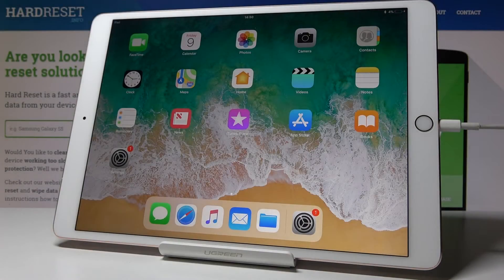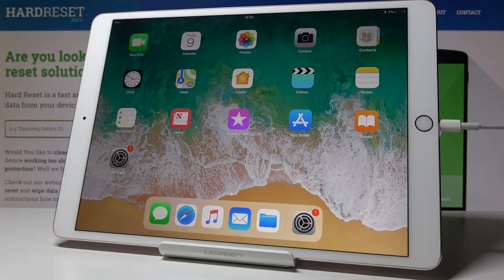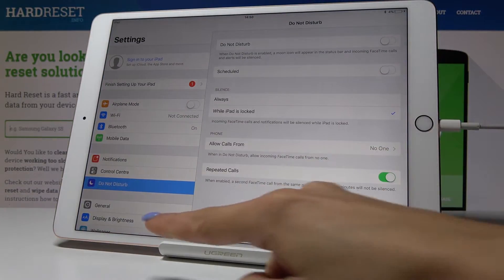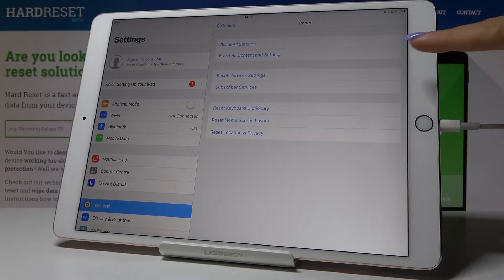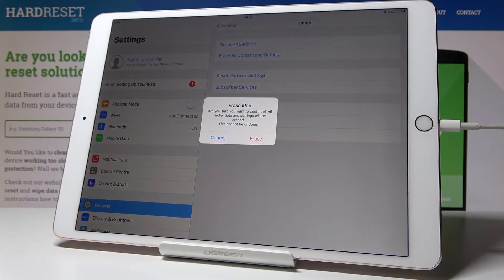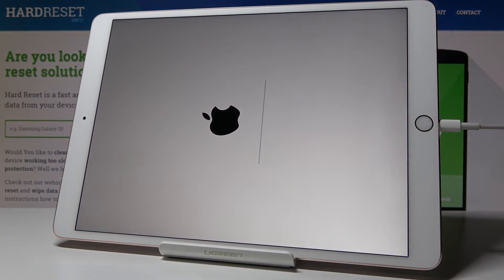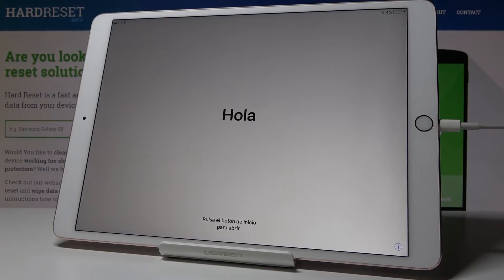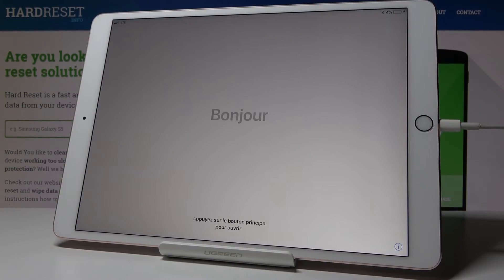Factory Reset iPad Pro 10.5 - Reset All Content & Settings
Learn more info about iPad Pro 10.5:
Find out the best way to erase all content and settings in iPad Pro 10.5. If you would like to successfully accomplish factory reset on your iPad, then you definitely should watch presented video instruction to learn how to wipe data in iPad Pro 10.5. In the result, your iPad will have a factory configuration.

How to hard reset iPad Pro 10.5? How to factory reset iPad Pro 10.5? How to format iPad Pro 10.5? How to restore iPad Pro 10.5? How to wipe data in iPad Pro 10.5? How to master reset iPad Pro 10.5?